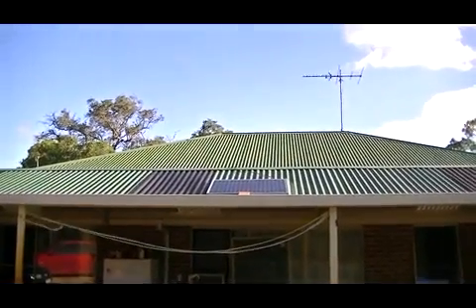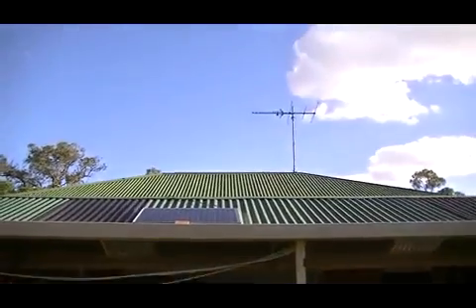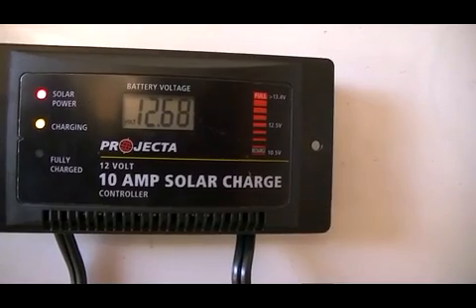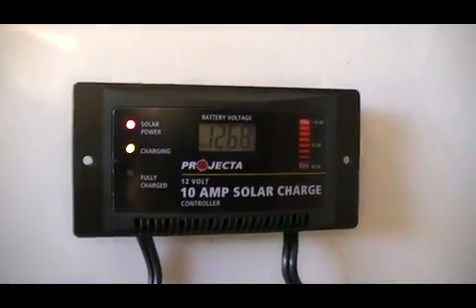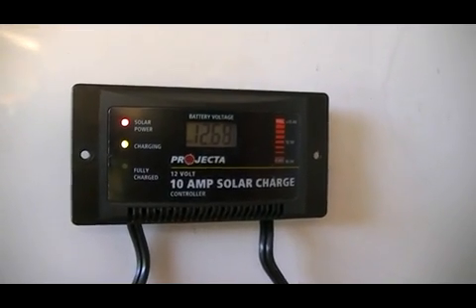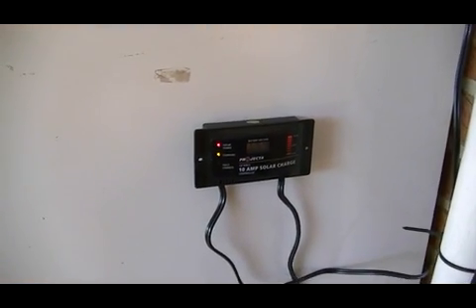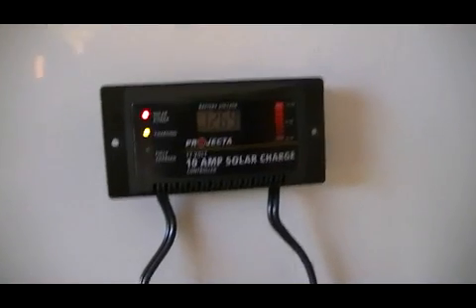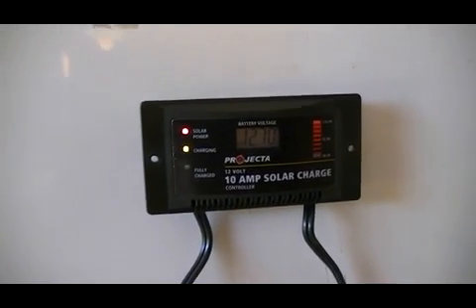Solar setup first run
Well the first pannel is up and running.
And although the sun was almost down,it still charged the large battery quite fast.